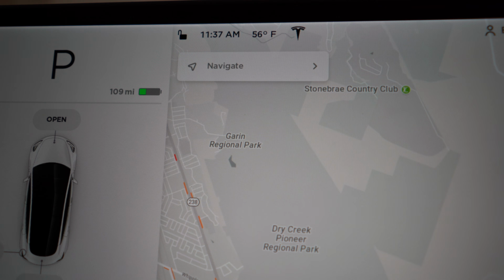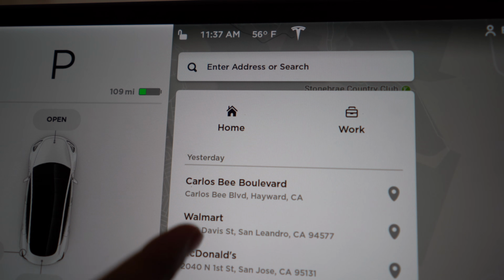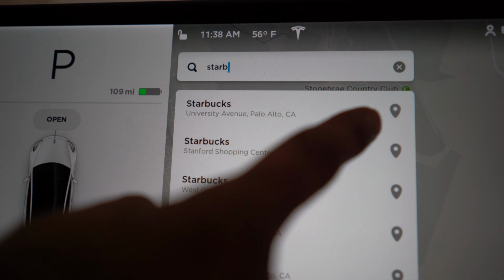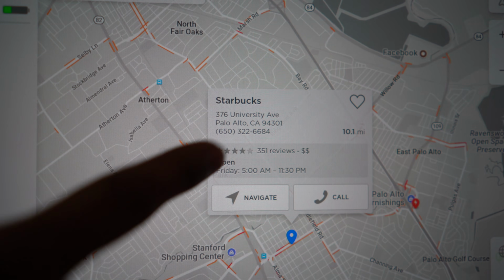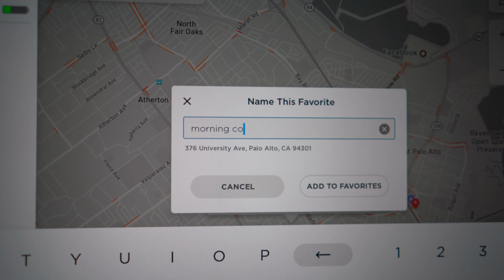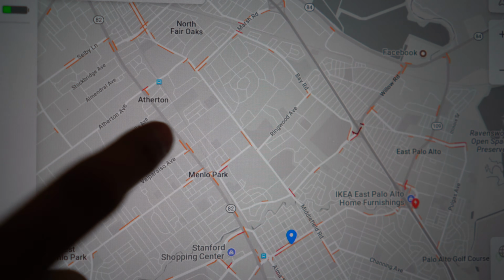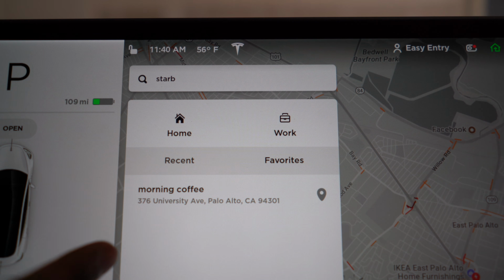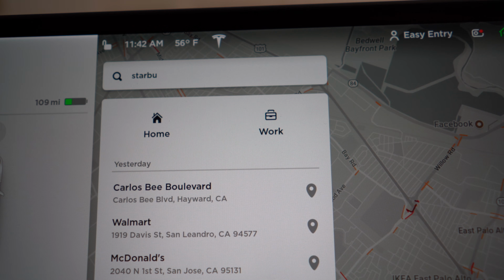How to store more than 2 addresses in your Tesla Model 3 navigation!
You can store a lot more then just Home & Work as saved addresses.  This tutorial will show you how!

Ordering a Tesla?

I have been asked several times how to save more than 2 addresses and I finally figured it out and thought I would share it with you guys!

How to save more then Home & Work in your Tesla Model 3 Navigation.